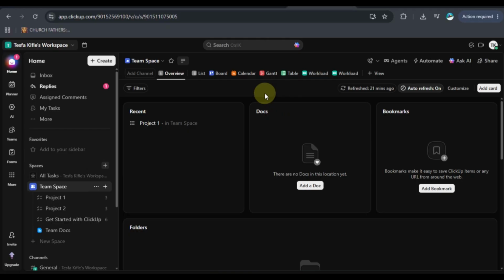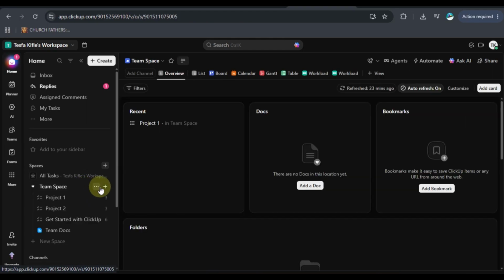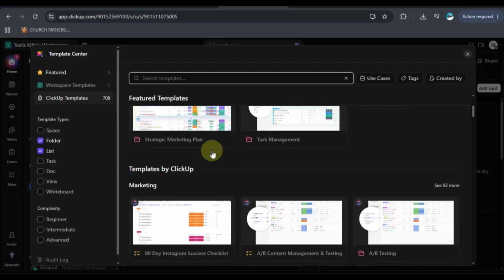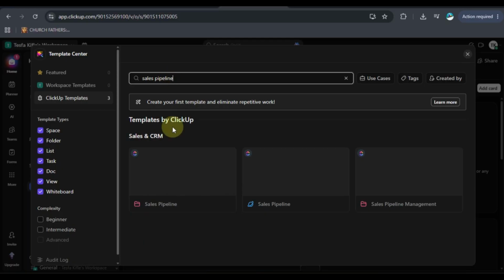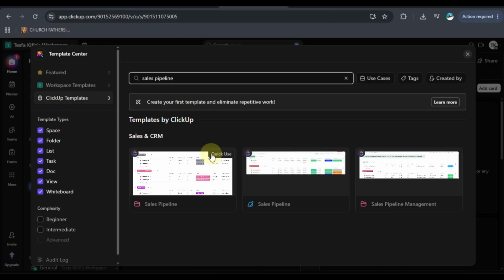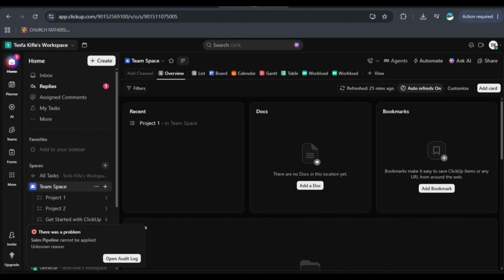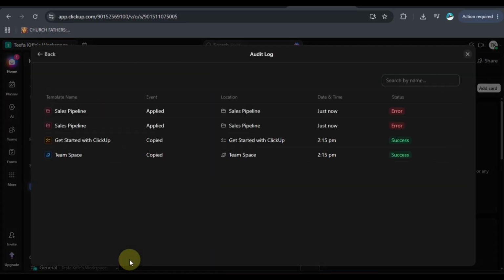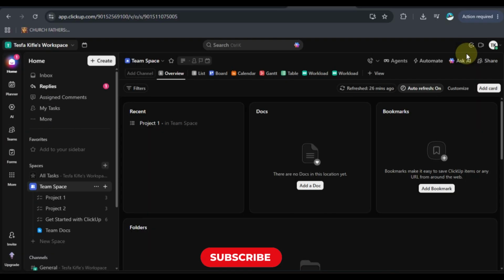How to Create pipeline in Clickup 2026 GUIDE]